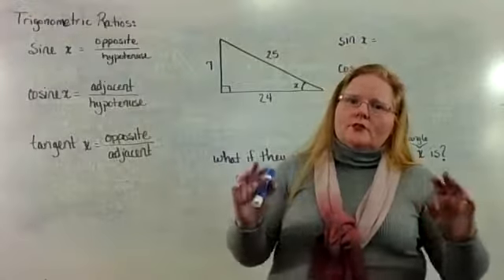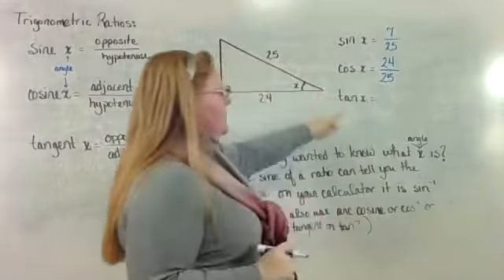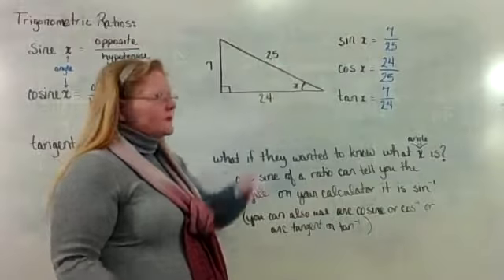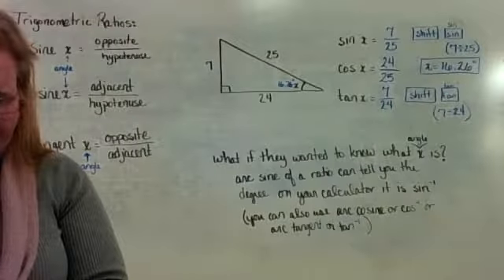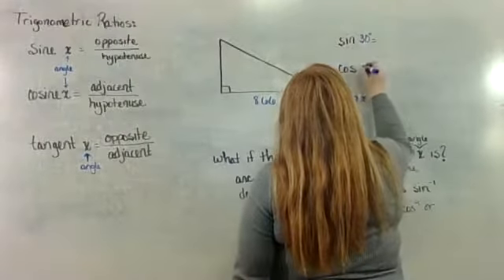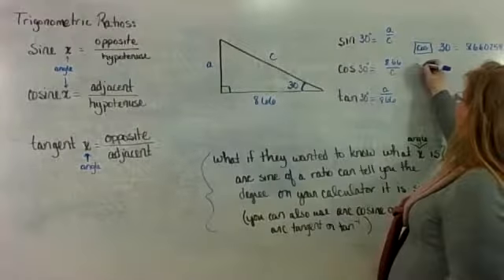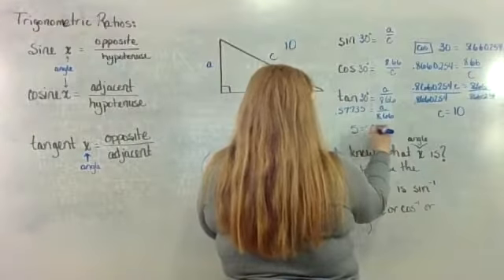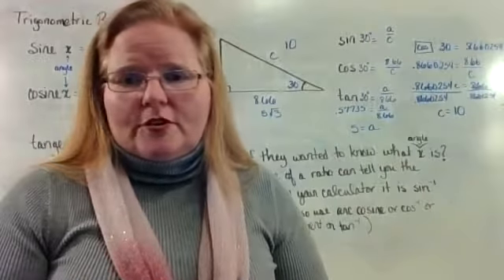GC Section 8.6